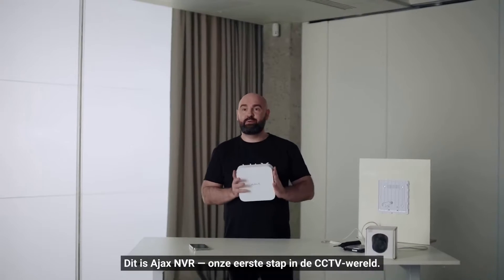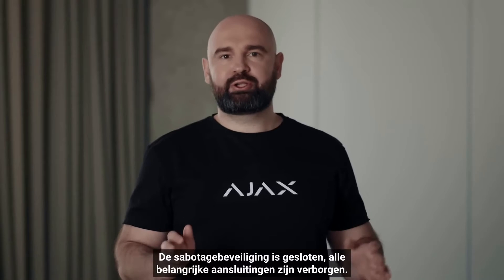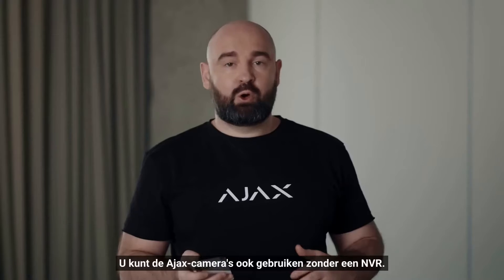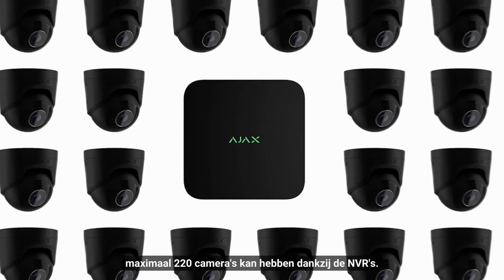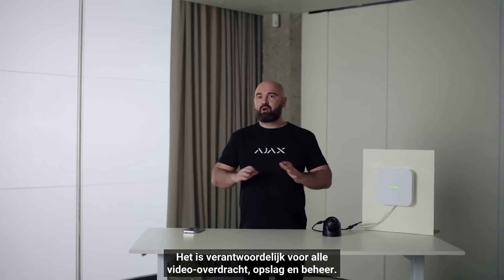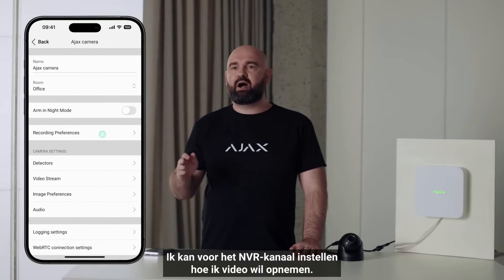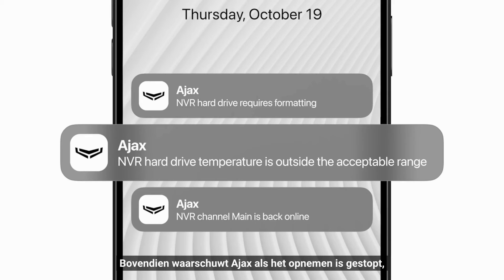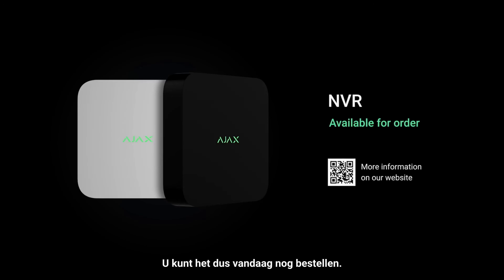AJAX BulletCam, DomeCam, TurretCam camera's met NVR 8 of 16 kanalen videorecorder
AJAX BaseLine videobewaking & camerasysteem BulletCam, DomeCam, TurretCam camera's met NVR 8 of 16 kanalen videorecorder. Videobewaking voor de beste beveiliging. Nu ook in Benitachell Spanje verkrijgbaar bij RH Beveiliging, Security & Seguridad. Dit is AJAX eerste stap in de CCTV wereld, nu ook verkrijgbaar in Nederland en Spanje. Maar hoe dit camerasysteem te installeren? We laten het uitgebreid zien in deze AJAX videobewaking video.

Installeren we zetten het in het kort voor u op een rijtje.
1) Installeren de harde schijf
2) Dan installeert u de voedingskabel deze is ingebouwd
3) Dan verbinden met uw netwerk via de Ethernet kabel
4) Scan de QR code van de NVR (8-ch) of (16-ch) recorder
5) Geef deze een naam in de App, NVR is toegevoegd aan uw AJAX account
6) Bevestigd de NVR aan de montagebeugel en de sabotage beveiliging is gesloten

De AJAX NVR recorder is verkrijgbaar in 2 versies, de 8 en 16 kanalen recorder. Elke kanaal kan een resolutie hebben van 4K. De totale capaciteit is maximaal 100 Mbps. De AJAX NVR ondersteunt elk soort ONVIF- en RTSP camera. Het AJAX NVR videorecorder is voorzien van AJAX JetSparrow magische technologie. JetSparrow is het hart en brein van de NVR recorder. Deze is verantwoordelijk voor alle video-overdrachten. opslag en beheer. Door de AJAX achtergrond houden ze ervan om dingen te beschermen tegen ongeautoriseerde toegang en toezicht. Dus als de NVR zal uitvallen, bent u direct op de hoogte. Bovendien waarschuwt AJAX als het opnemen is gestopt. Het formatteren van de harde schijf vereist is, het kanaal offline is, of wanneer de harde schijf oververhit raakt.

AJAX camerasysteem nu verkrijgbaar bij RH Beveiliging, Security & Seguridad